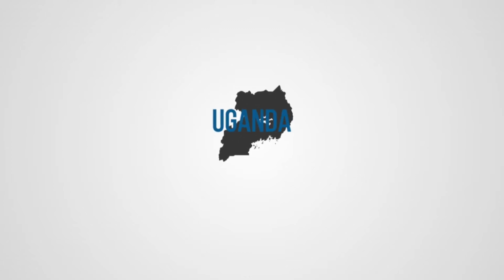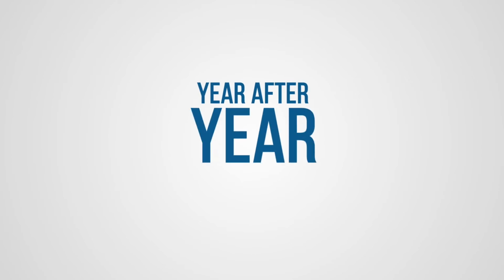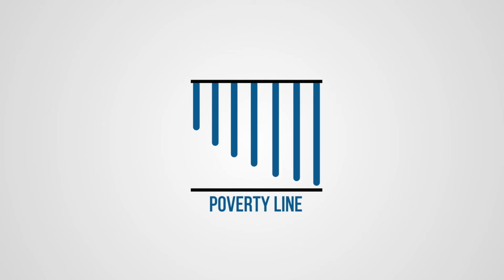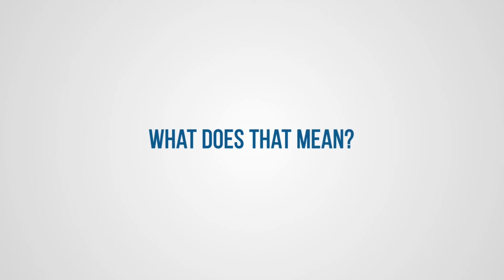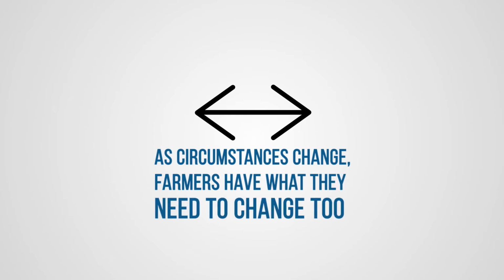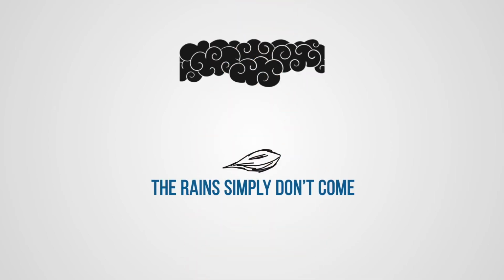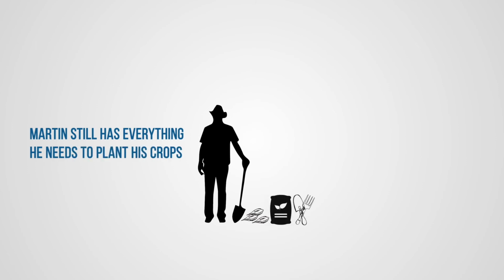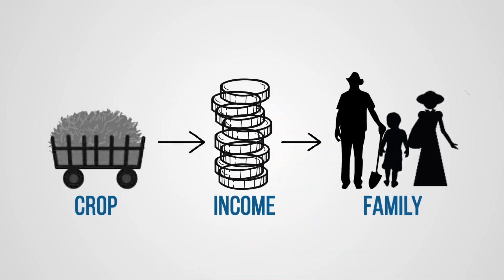Acculead Presents: Lutheran World Relief's Mission 1 Animation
Enjoy the video Accuelad created for Lutheran World Relief, the international non-governmental organization that focuses on sustainable development projects and disaster relief and recovery